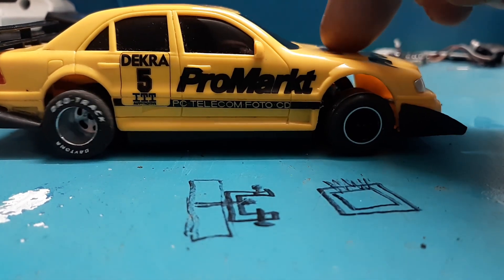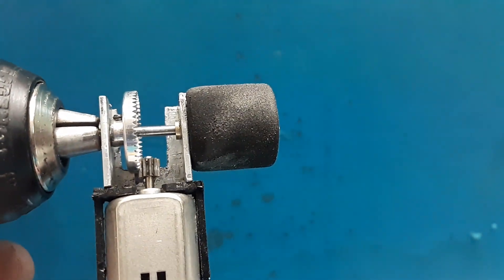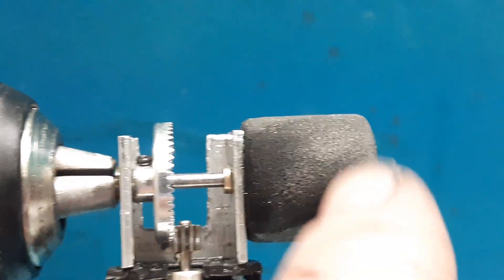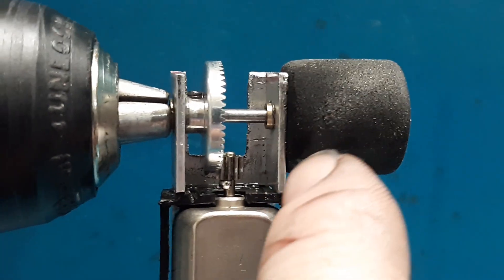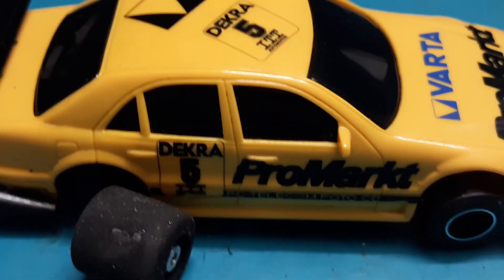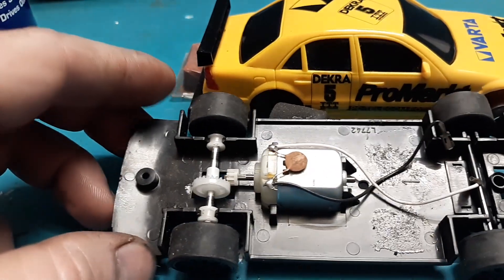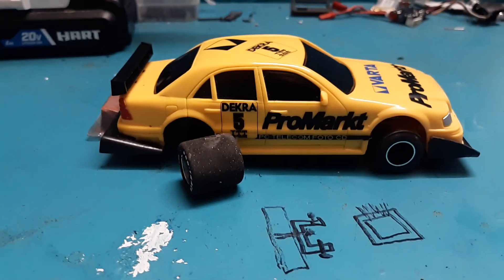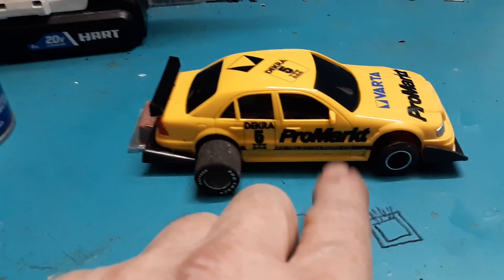1/32 vintage Mercedes touring car update.